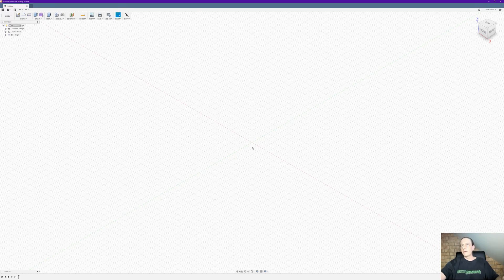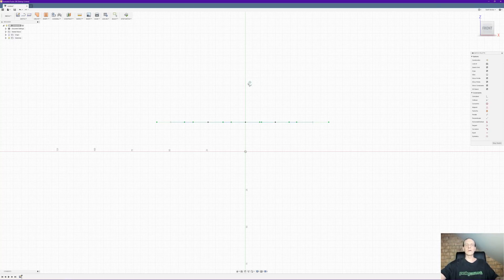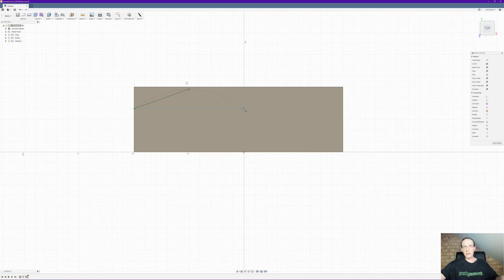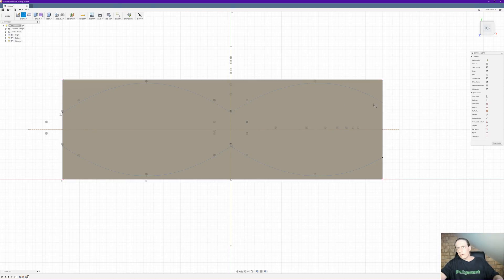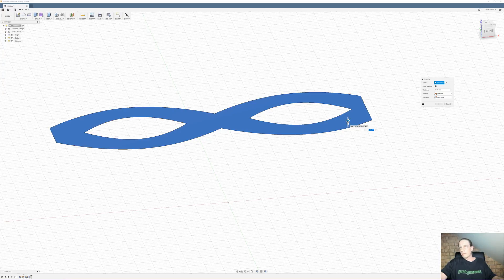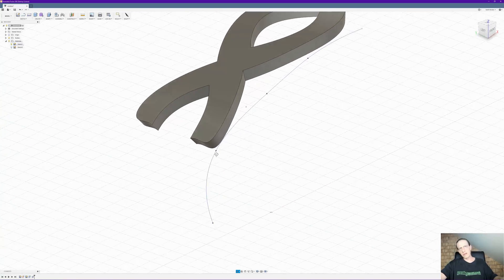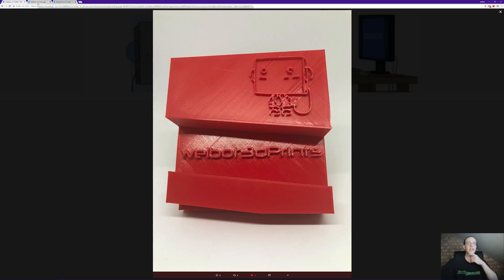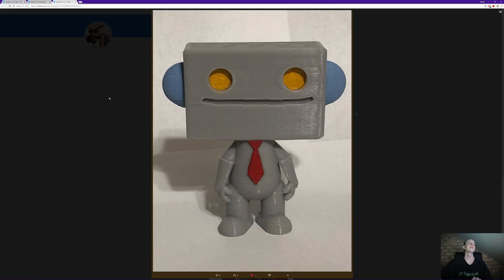Bending Fusion 360 to your will + other cool stuff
PB: This was made prior to Fusion having the sheet metal workspace. and It will only be useful for some bends. Trying to over bend an object will like end up in it not computing. You'll just have to experiment with it.

Yes it's been a while! I am still alive and kicking!
I've been busy with a project, as well as dealing with having a hole in my skull that leaks brain fluid!
This is a tutorial on how to make bendable objects in Fusion 360.
I was asked by @LordGarth6 on twitter how I made something in the aforementioned project, so this is to demonstrate how I accomplished it :)

Also some shout outs to awesome people at the end, cos. they're AWESOME!!

If you'd like to support me through my health battles, or just the channel in general, donations can be made
It will help me to continue bringing cool stuff to you in the future :)
You can find the awesome people here!

Although not directly mentioned by name, the 3dp community hangout pic was courtesy of Matthew Flinchbaugh -

(Unspoken mention)
Ivan Miranda - Seriously, if you aren't watching this guy's video's, SHAME ON YOU! ;)

All donations help to keep me fed, healthy, and able to bring you more great content :)